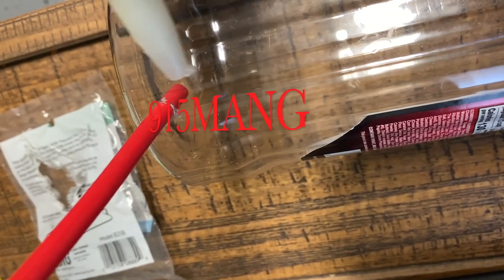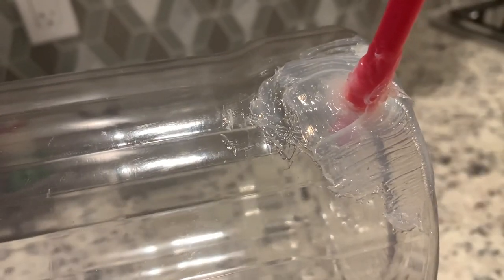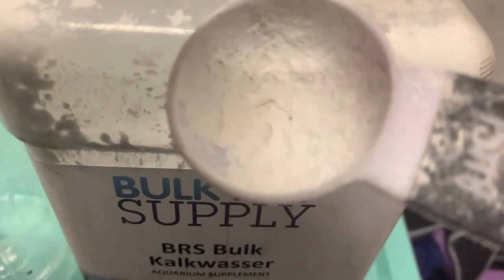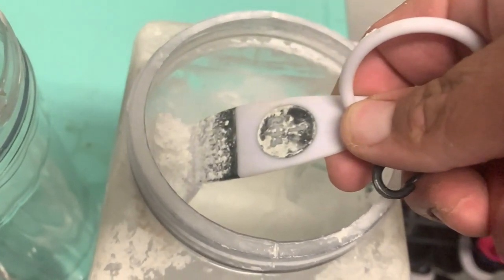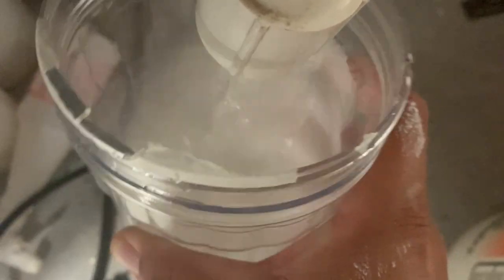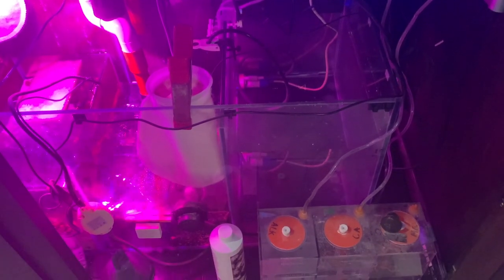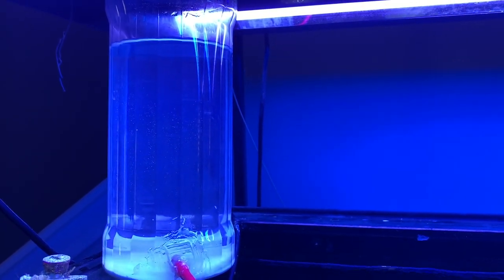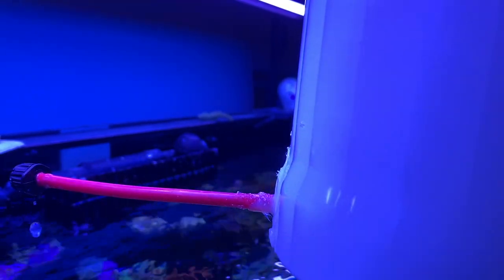KALKWASSER FOR AQUARIUMS REEFS SALTWATER AQUARIUM CORAL REEF NANO TANK UPDATE